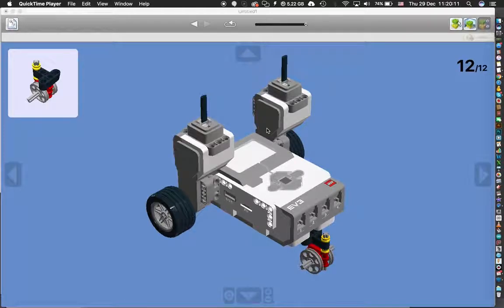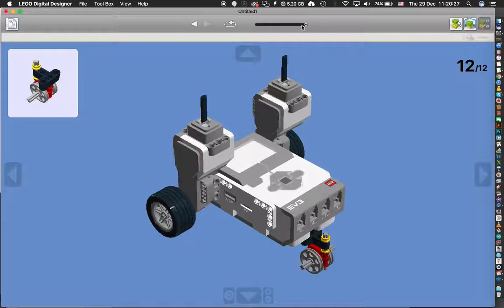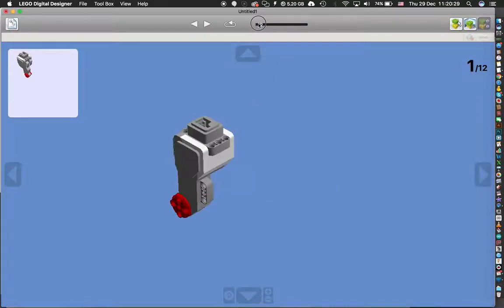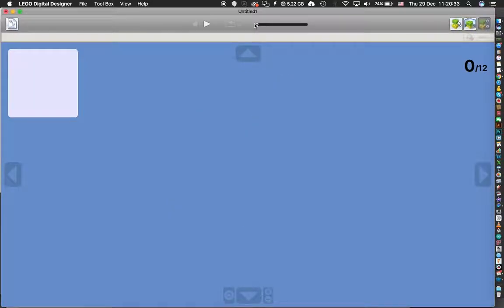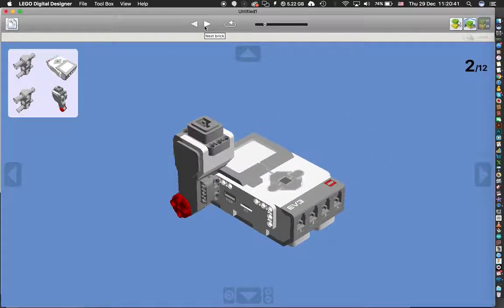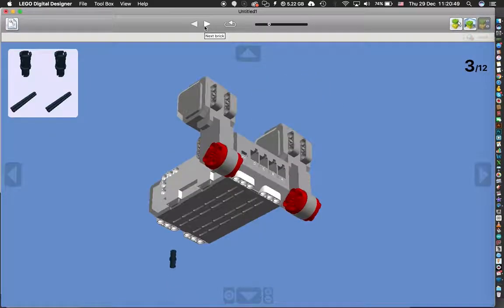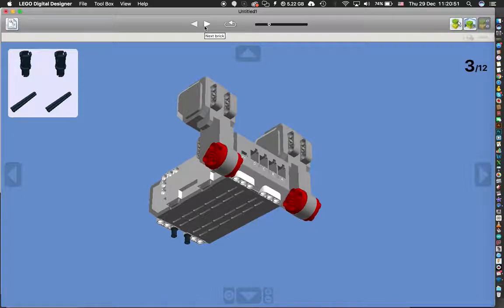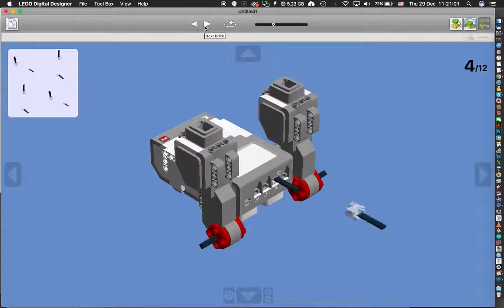Lego EV3 Simple Tricycle for practicing